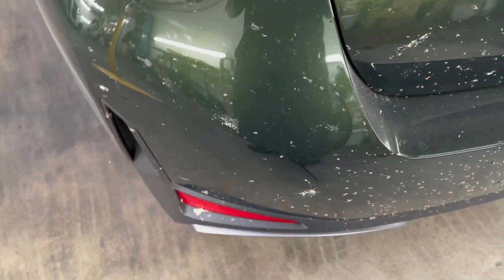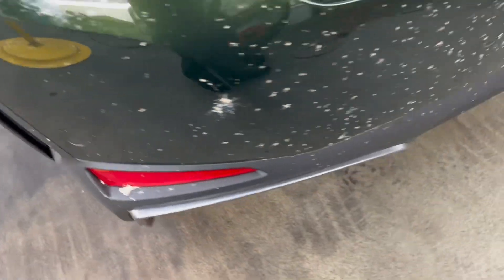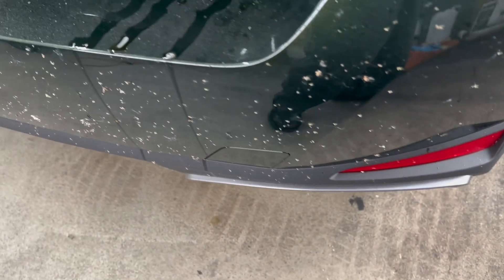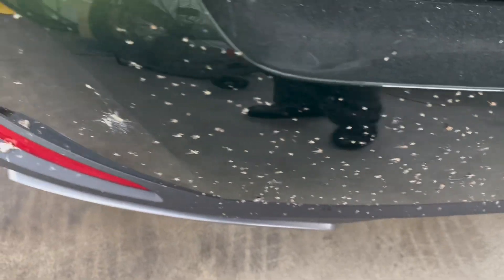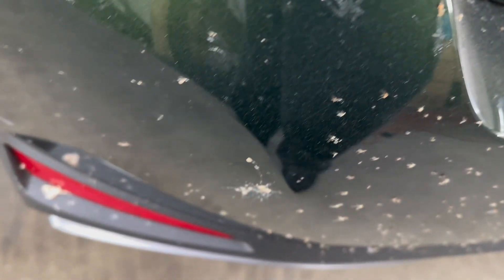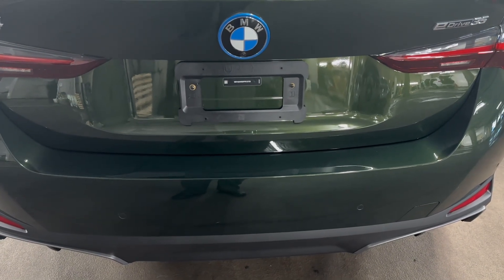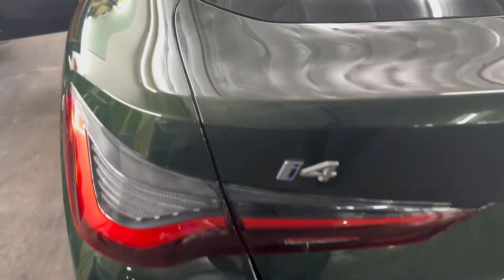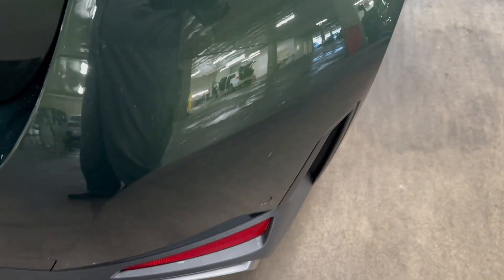Bugs Stains Removal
I performed another Bugs Stains Removal on a 2024 i4 BMW Friday July 14, 2023 other than using the Bugs Stains Removal Liquid Chemical. I had to take the DA Buffer with DA Cutting Pad with Cutting Cream and buff trunk, trunk lid, rear entire bumper, driver and passenger rear quarter panel.